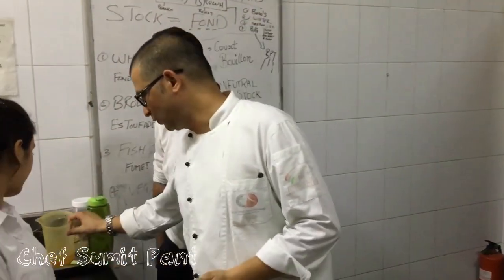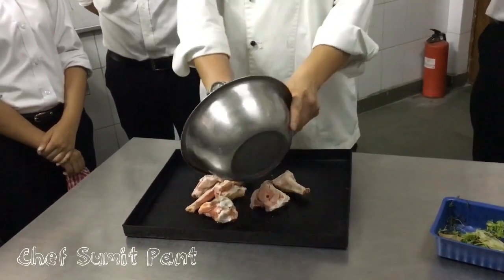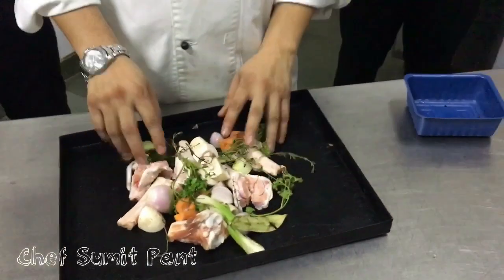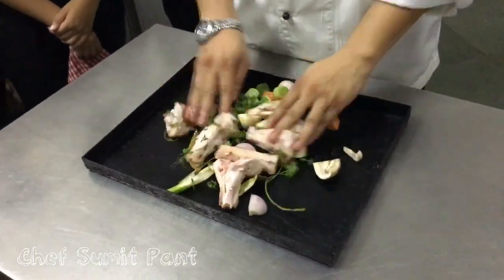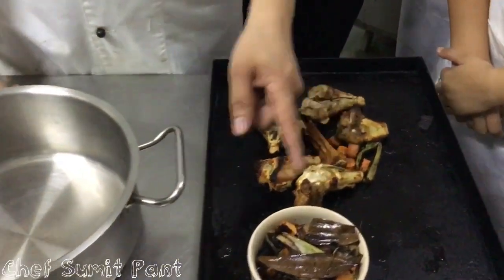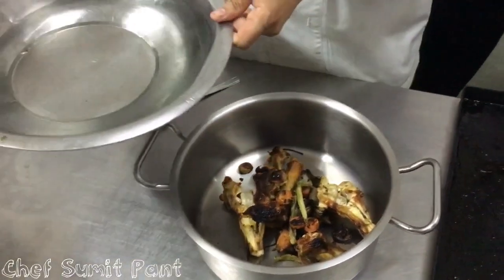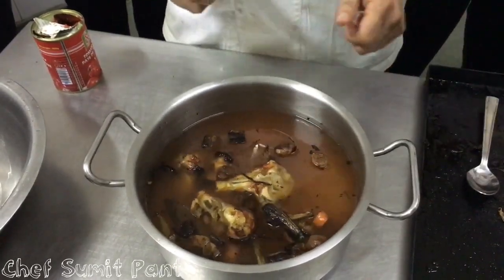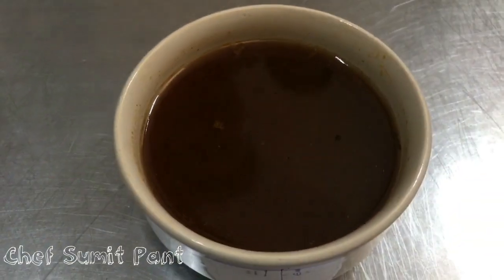Brown Stock| Brown lamb Stock|Basic Brown Stock|ihm study material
Brown Stock also known as  Estouffade in French is a flavourful liquid used to make sauce and soups, whenever we make stock we need four major things I.e bones, water , Mirepoix and Bouquet garni
Mirepoix is a combination of onion root and celery
Bouquet Garni is Thyme Bayleaf and parsley
We keep all this for simmering to make stock